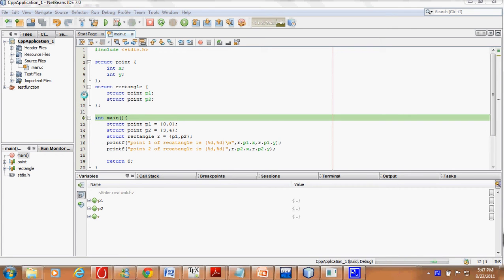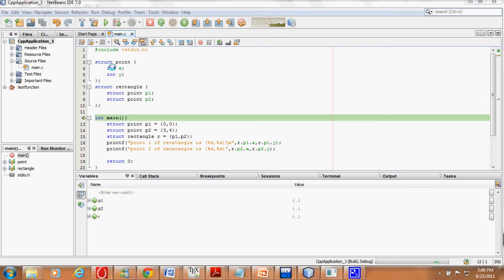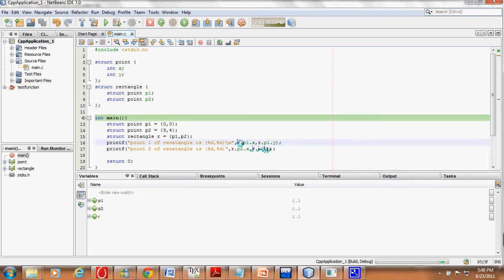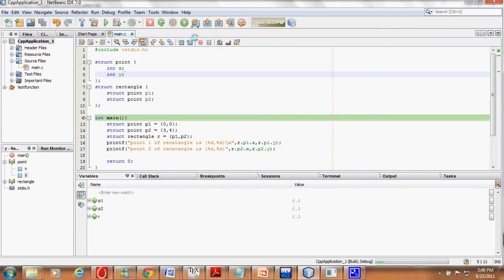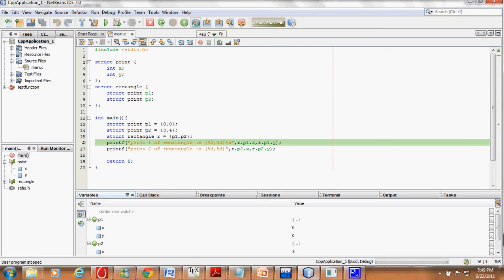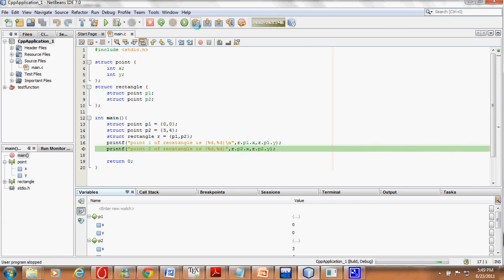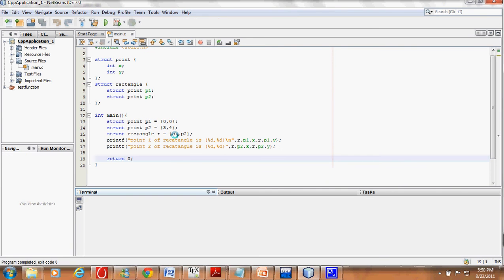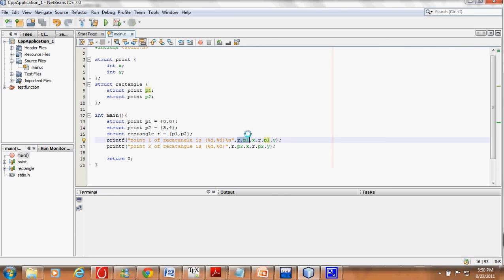C Programming Tutorial: Nested Structure and Pointers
This is a tutorial on C structures. This is an example of C nested structures where our first structure is a point consisting of x and y coordinates and a rectangle consisting of two points. Please watch it in full screen mode.